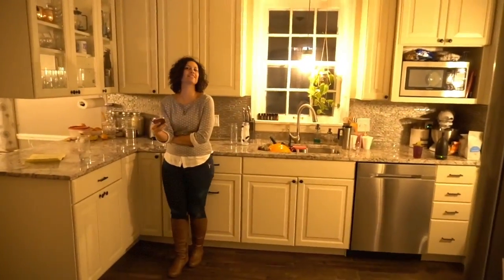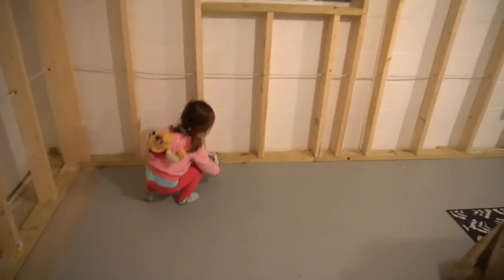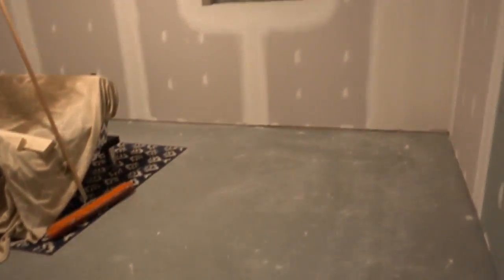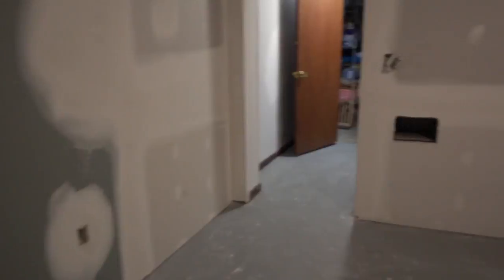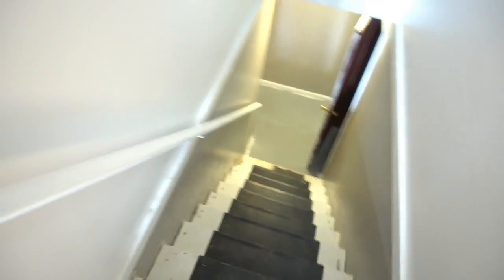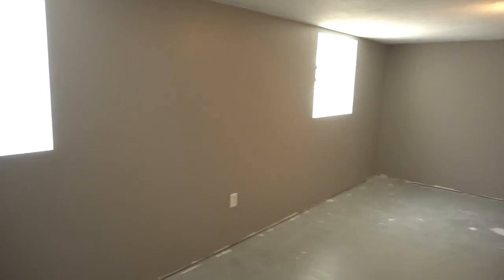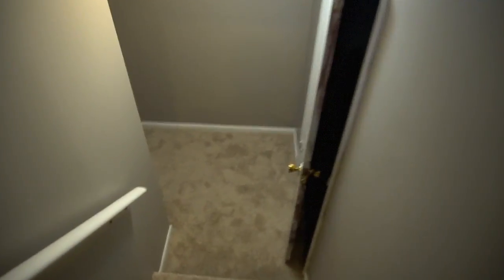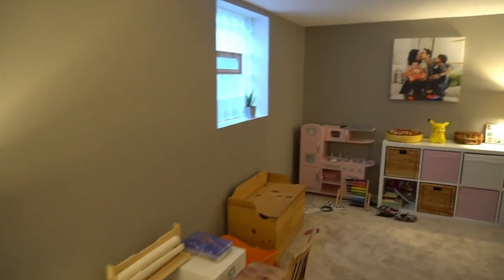Finished the basement space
Finally got around to finishing off the basement. Added entertainment center, gas fireplace, carpet, electric, drywall and storage to make it a great family/playroom space.